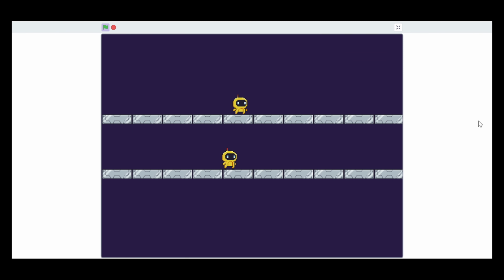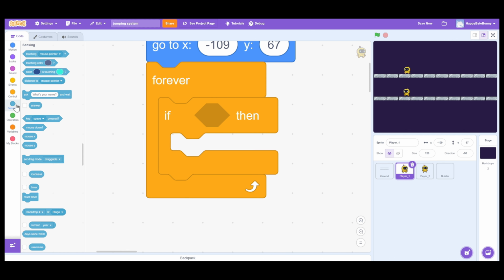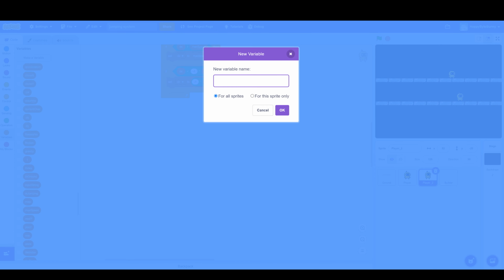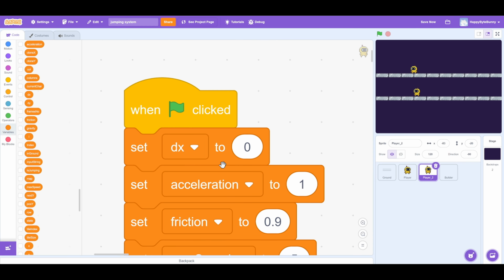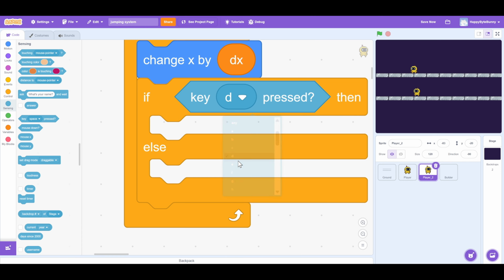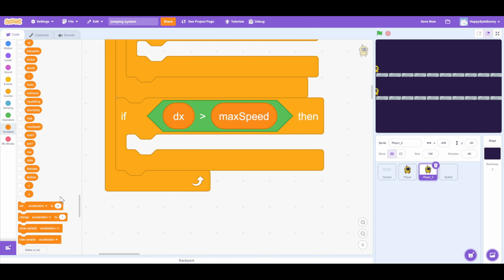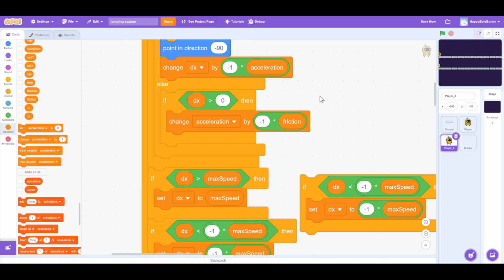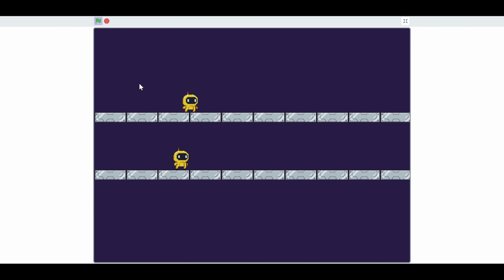Basic vs Realistic Movement in Scratch – Super Mario-Style Physics Explained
Ever wonder why some Scratch games feel better than others?

In this tutorial, we compare two movement systems:

Basic movement with no acceleration.

A smooth, realistic system with acceleration, friction, and speed limits — just like in Super Mario games.

By the end, you’ll understand:
- Why friction matters.
- How to use acceleration for smoother motion.-
- How to clamp max speed so your sprite doesn’t fly off-screen.

Whether you're making a platformer or just want better controls, this video will level up your movement system!